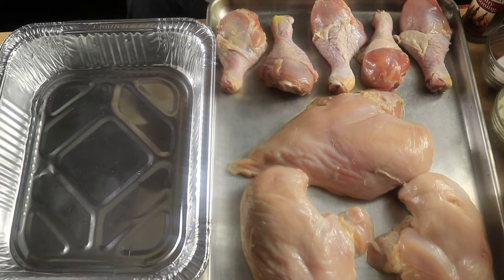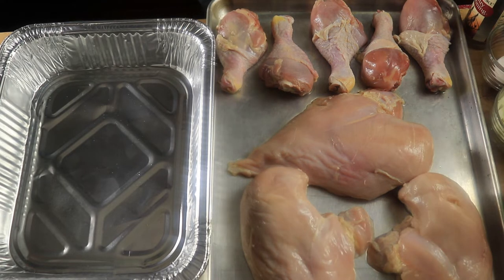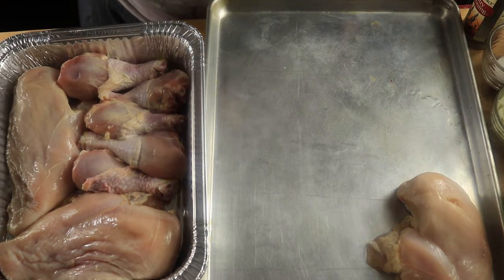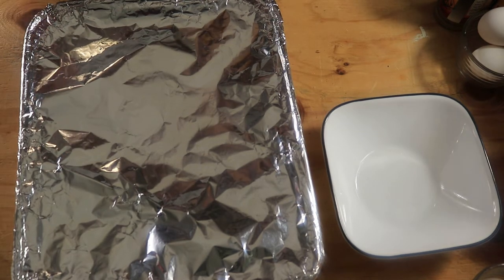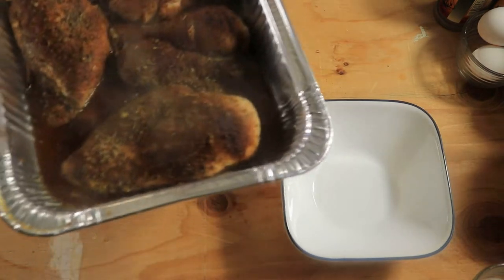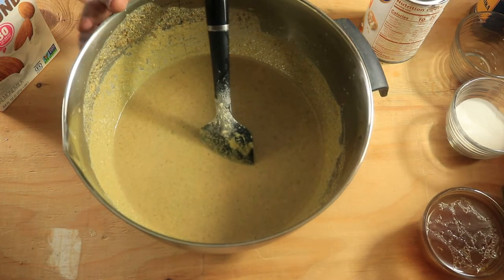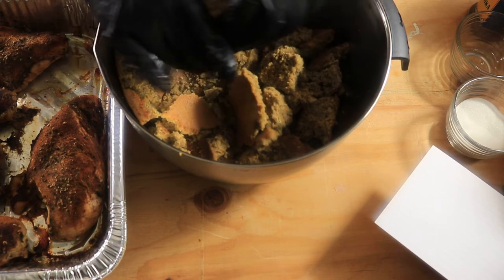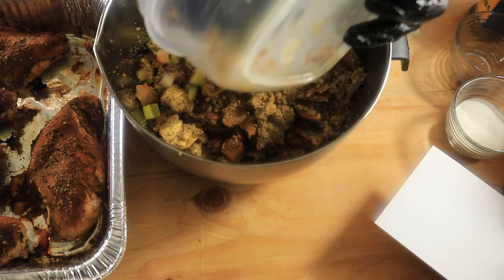Thanksgiving Dressing-The Fireside Creator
How to make Thanksgiving Dressing! This is a holiday recipe that everybody can enjoy.

Preheat oven on 35o Place dressing in the oven for 35 minutes